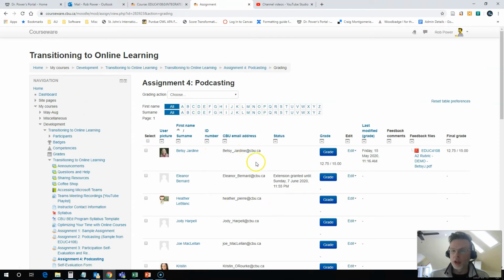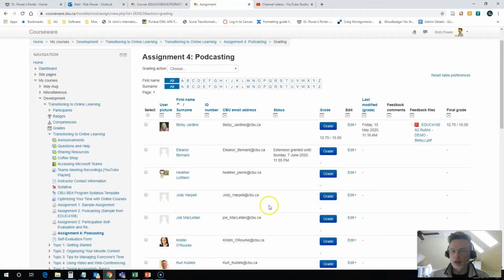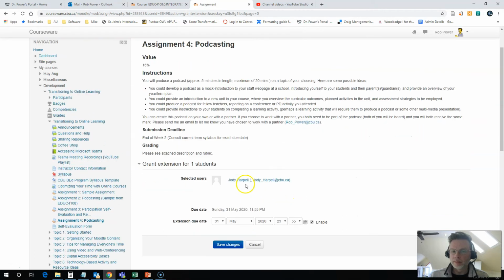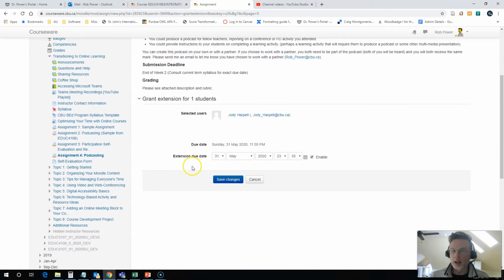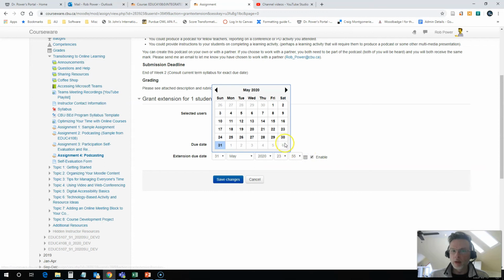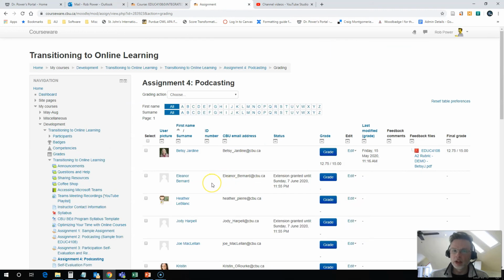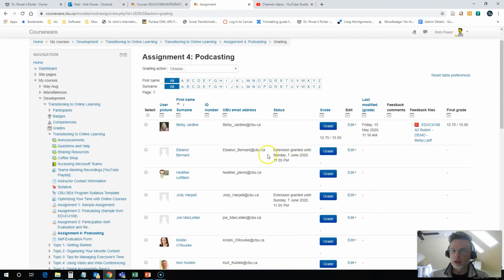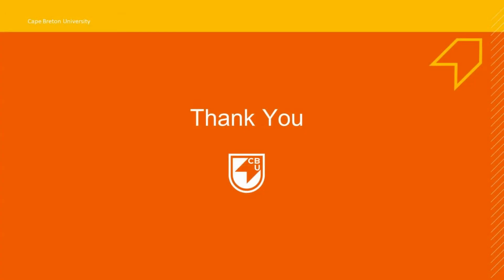Granting Assignment Extensions in Moodle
In this video, CBU's Dr. Rob Power demonstrates how to grant an extension to an individual student for an assignment in Moodle.